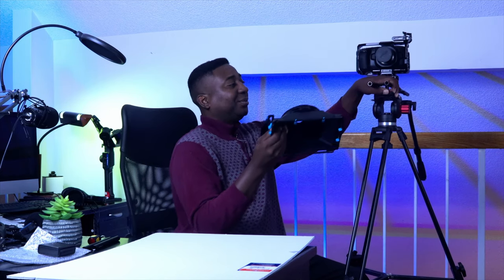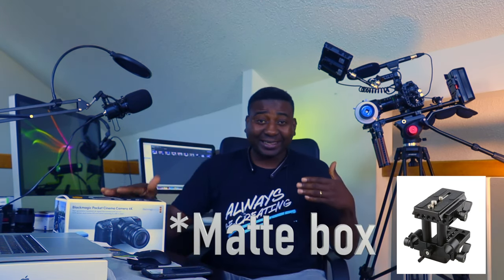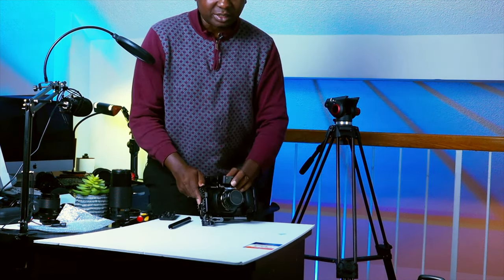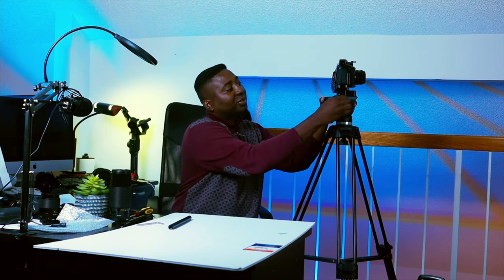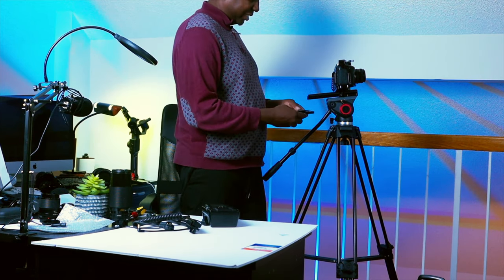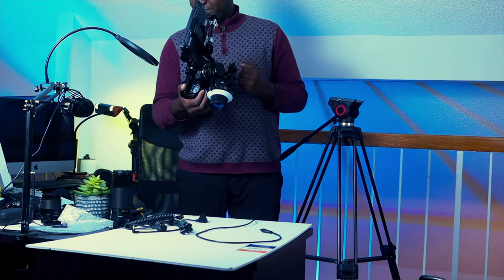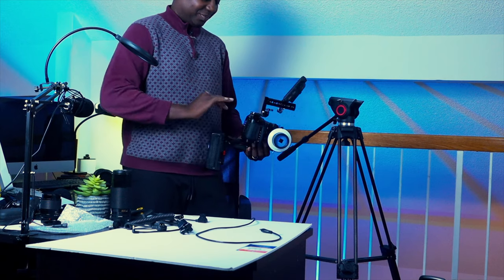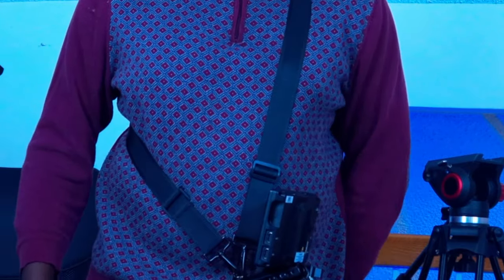BMPCC 6K & 4K DIFFERENT SET UPS, DIFFERENT OCCASIONS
BMPCC 6K with battery and sd card
BMPCC 4K
BMPCC 6K Small Rig cage
New 190wh VMount battery
Magic arm monitor holder
CAMVATE quick release 15mm adjustable baseplate
CAMVATE Dtap power outlet
CAMVATE 15mm Rosette Wooden Handgrips
SUTEFOTO PRO STEADYCAM
Camvate Wooden rosette extension handle
Feel world 7" Monitor
FOTGA MATTEBOX
CANON M50
CANON M50 CREAOR KIT
SMALL RIG CAGE FOR CANON M50
CANON 75-300mm LENS
COMICA CVM-SIG.LAV V05
COMMLITE CM-AEF-MFT CANON EF TO M4/3 SPEED BOOSTER
METABONES SPEED BOOSTER CANON EF TO M4/3
VAN TRUE N2 PRO DUAL DASH CAM
WINPLUS POWER BANK/ CAR JUMPER
 FANTASEAL BICYCLE MOUNT FOR GOPRO/ACTION CAMS/CAMCORDERS
Gopro Hero 7 black
Gopro Hero 5,6,7 dual charger
cheap 3rd party Hero 5,6,7 dual charger
Dji Osmo Action cam
Bmpcc 4k
Metabones speed booster adapter for Canon FD lens to M4/3
Canon Lens FD 28mm 1:2.8
Canon 50mm f/1.4 FD Manual Focus Lens
Canon FD 70-210mm f/4.0 Zoom Lens
Canon FD 35-70 mm F/4 MF Zoom Lens
Samsung T5 portable SSD 500Gb
Samsung T5 portable SSD 1TB
 Fotasy Pentax Auto110 Lens to Micro 4/3 Adapter
Lens Mount Adapter - C-Mount CCTV / Cine Lens to Micro Fou
35mm F1.6 APS-C Television TV Lens/CCTV Lens
SMALLRIG Top Handle Grip Cheese Handle with Cold Shoe Mount for Digital DSLR Camera - 1638
UCEC Full HDMI to Full HDMI Coiled Cable for Atomos for Ninja Star Recorder(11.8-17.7")
Panasonic LUMIX G VARIO 45-150mm
DF DIGITALFOTO Terminator Hang Strap Mounting Clamp Accessories Compatible with Moza Air 2
Chimera Heavy duty camera car mount
Moza Air 2
Moza Air 2 with ifocus
Canon M50
Canon M50 Creator Kit
TONOR Q9 FLEXI ARM FULL KIT
Smartree Filter for DJI mavic pro
Smartree filter for Mavic 2 pro
Smartree filter for Mavic Air
Moment wide angle lens, More pro & expensive option
Moment telephoto lens
Moment macro lens
RED RAVEN
Dji Osmo mobile 2
Dji Osmo mobile 2 bundle
Fantaseal Hand Grip
Fantaseal handgrip
Fantaseal handgrip new version
Dual charger for Hero 7, 6 and 5
Power bank by Winsplus
travel tripod
travel tripod 2 potable
My vlogging camera
RODE VIDEO MIC
DJI OSMO MOBILE
DJI Phantom 4 PRO
DJI MAVIC PRO
ZOOM Q4N
GOPRO HERO 5 black
Car phone mount
A&J slider/dolly
Samyang 8 Mm F / 3.5 If Mc Fisheye Lens For Canon
Dji mavic pro
FOTOWELT Cinema Tray, Metal Handheld Gimbal Camera
Fantaseal 2 in 1 GOPRO/Action Cam Mount